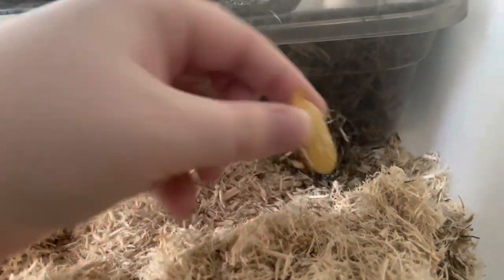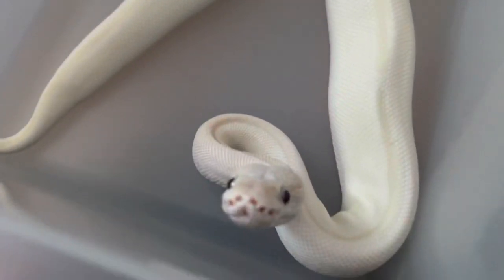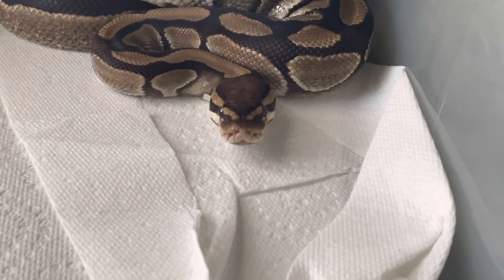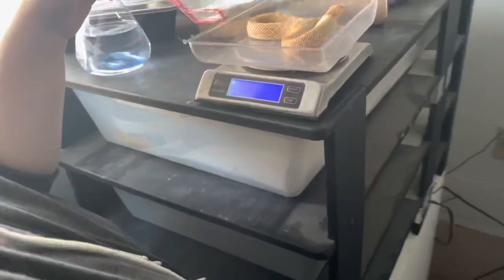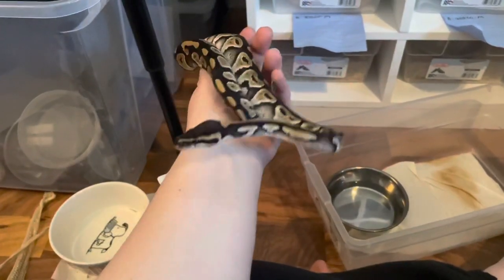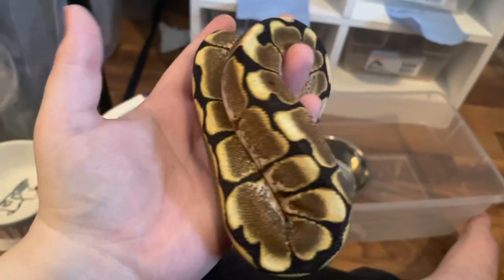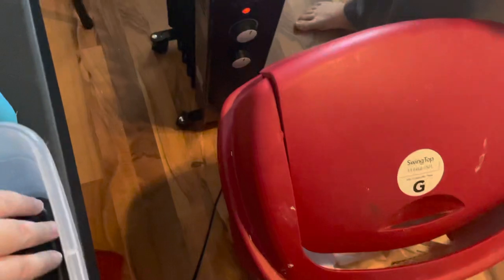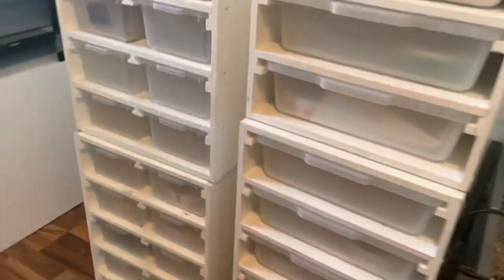Daily Vlog #17: Hognose laid a slug!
Video recorded Tuesday, March 9th, 2021

Not much to do today, just some cleaning and monitoring Mocha, who is due to lay her next clutch.

As of posting this video she’s laid 2 slugs. I’m REALLY hoping we get some good eggs, but I’m skeptical at this point. We’ll just have to see.